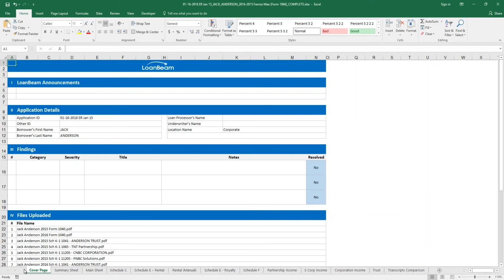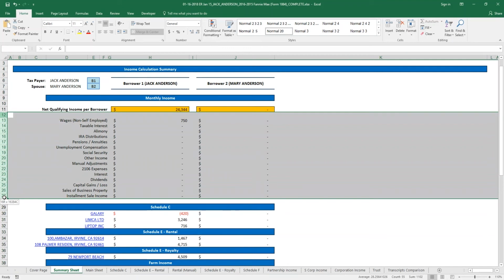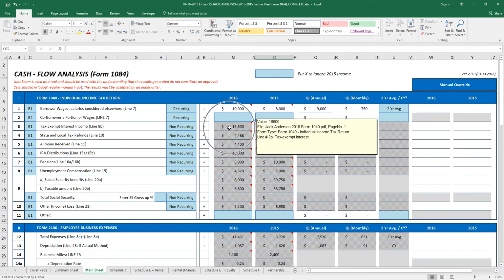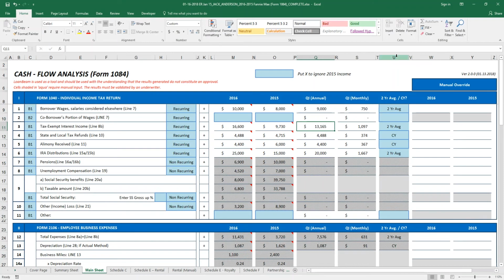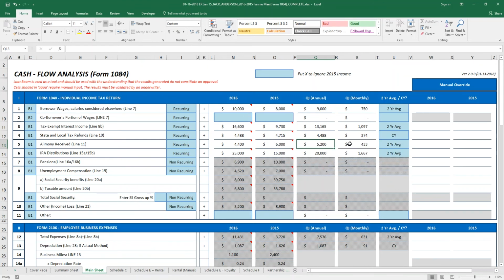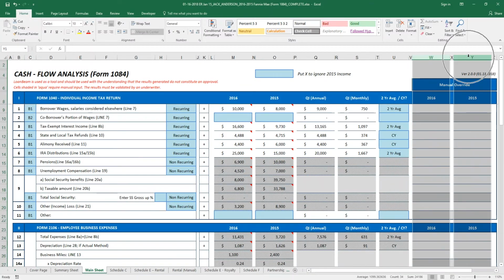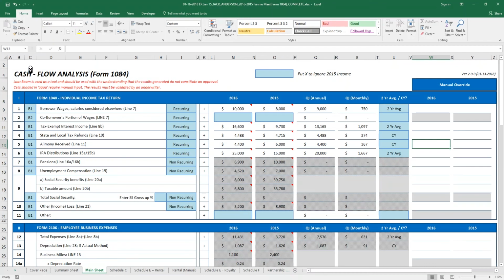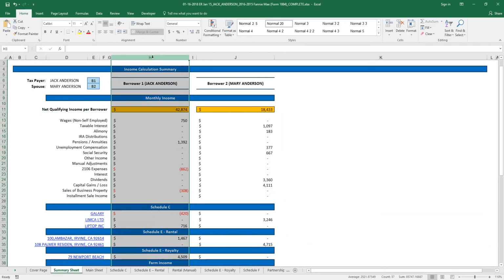LoanBeam Fundamentals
Provides basic instructions for using LoanBeam's workbook to calculate borrower income.